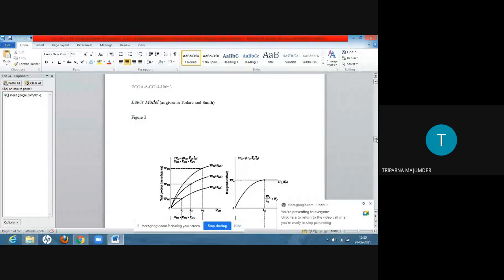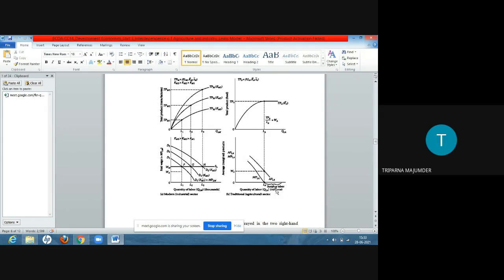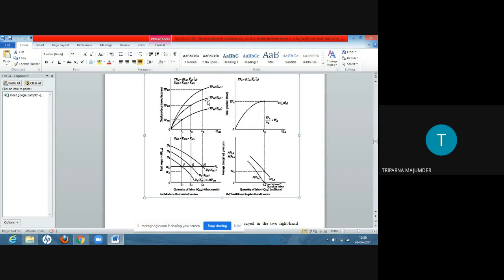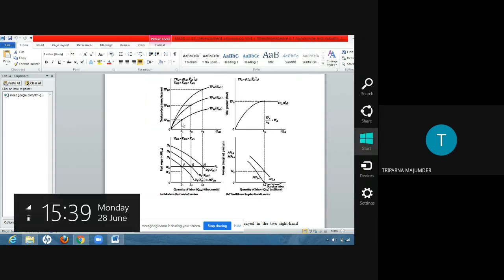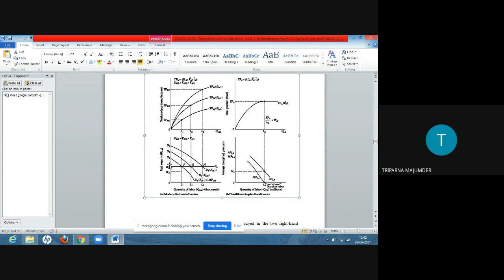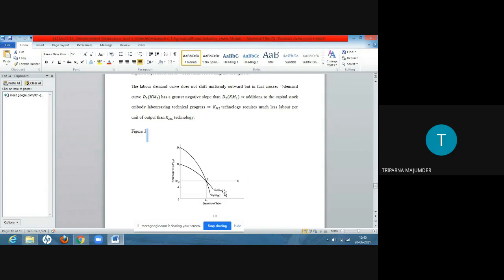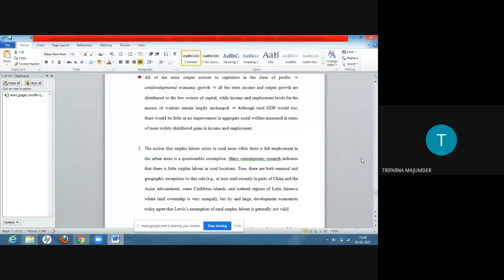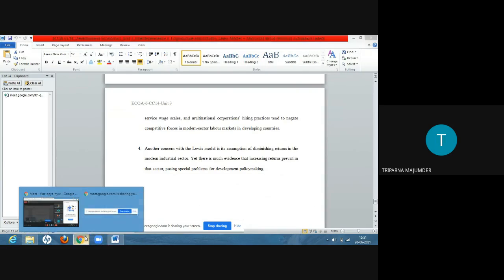GDC E-Content on Development Economics -- Lewis Model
Speaker: Triparna Majumder, Department of Economics, Gurudas College
For: UG Economics Semester-VI (Honours)
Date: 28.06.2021